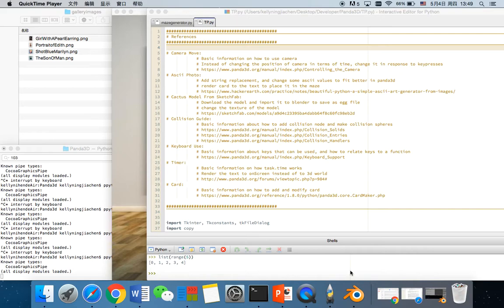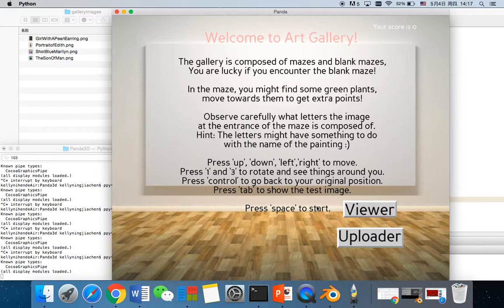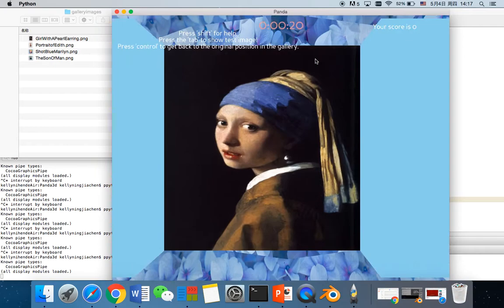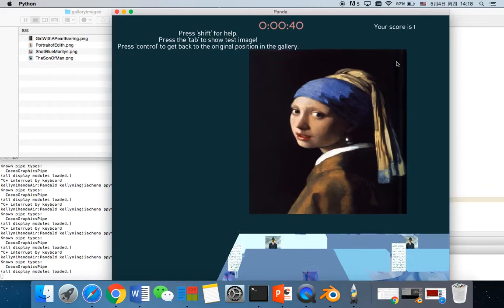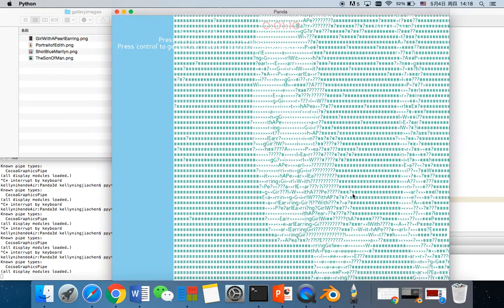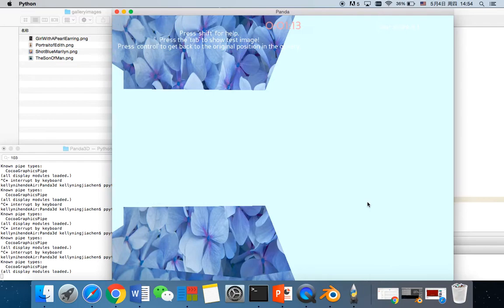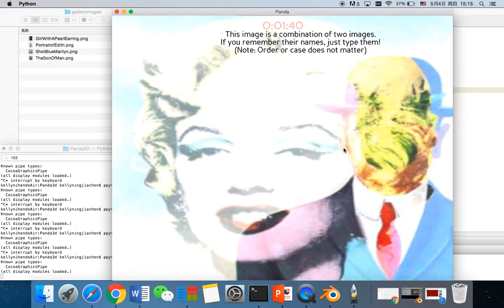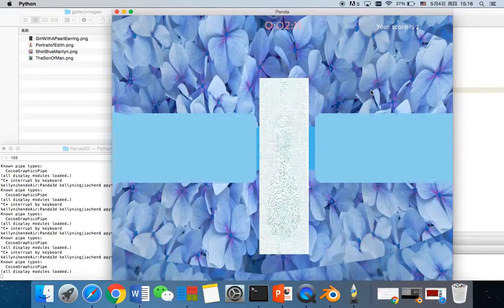15-112 Term Project - Jiachen Ning - 3D Art Gallery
My project is a 3D art gallery that is composed of mazes.
Modules used: Panda3d, blender
Special thanks to: Aditi, who gave me inspiration and kindly told me how to make and display ascii images